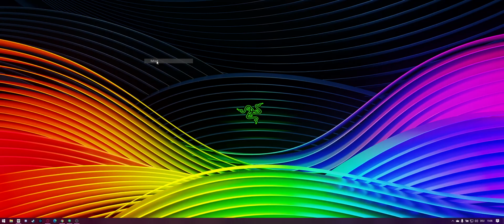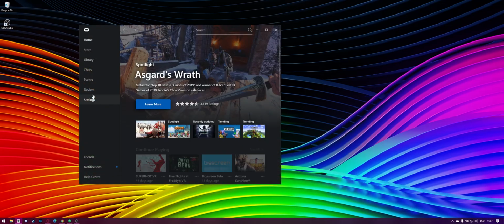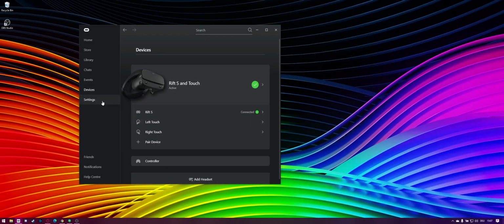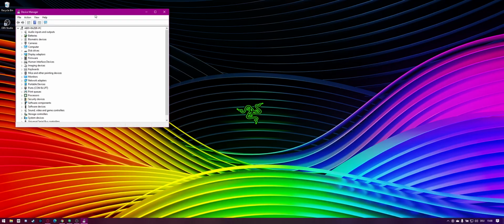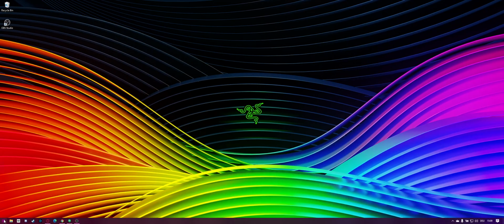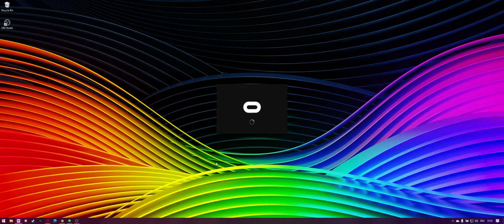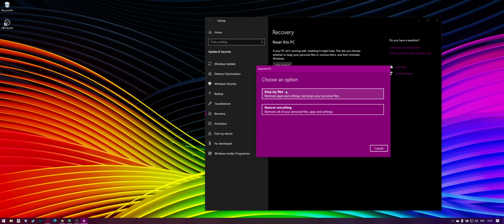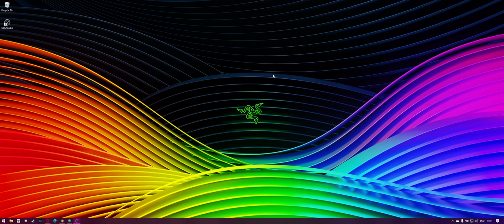HOW TO FIX OCULUS RIFT S BLACK SCREEN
Hey Everyone,

In this video I show you how to repair the black screen in the Oculus Rift S.

My goal is to reach 1000 subscribers by the end of the year!

Peace,
Abdi.